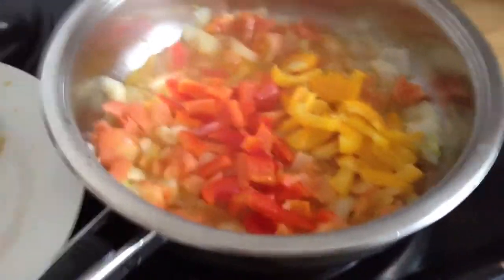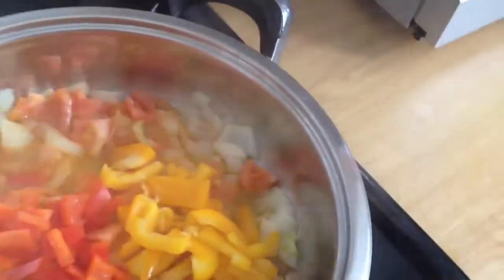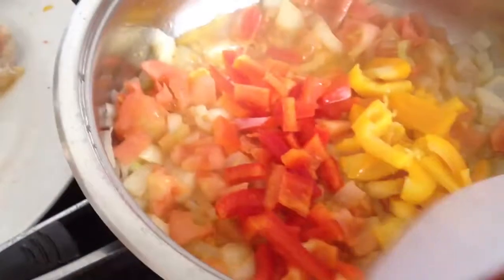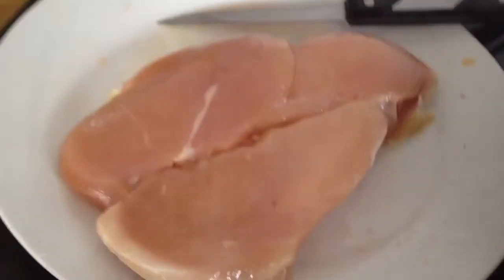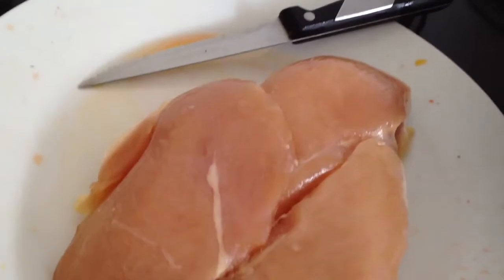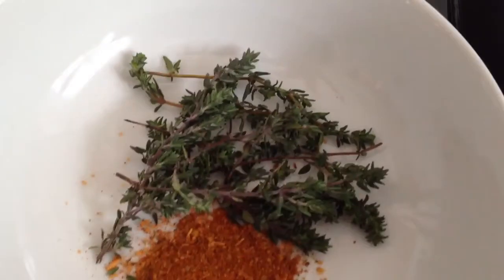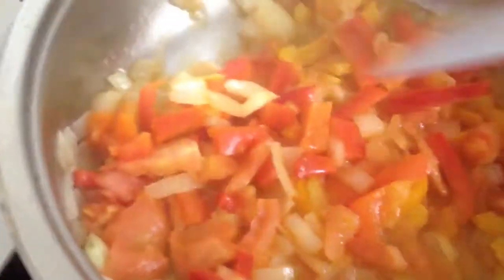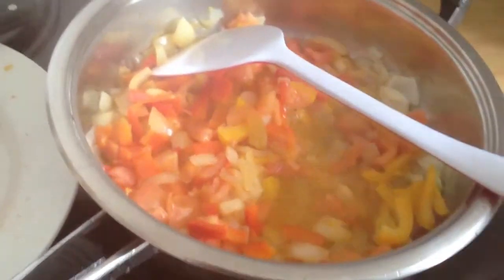Chicken jumbalaya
With brown rice